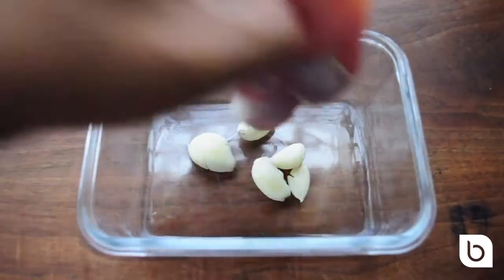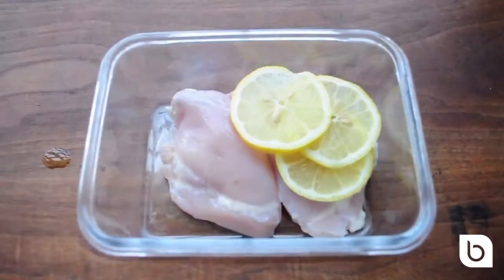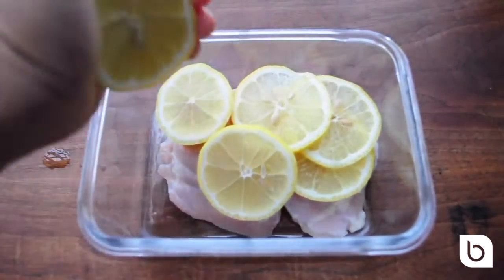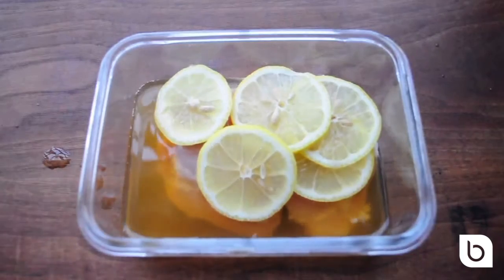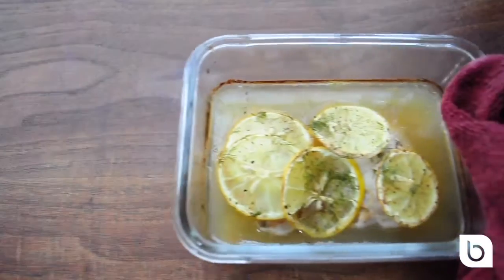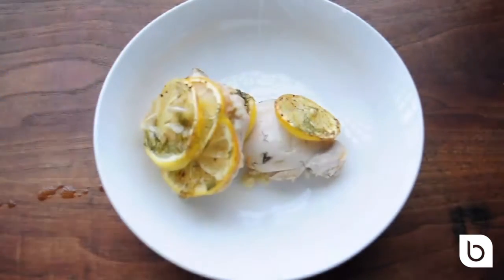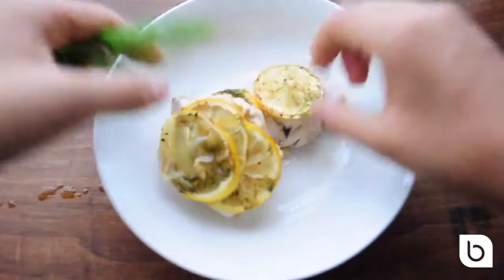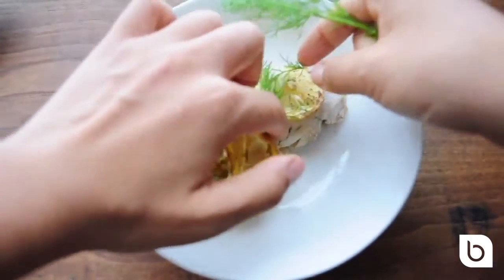Level 1 - Lemon Chicken with Roasted Garlic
You may think getting healthy means depriving yourself of food, but did you know that actually it's about making it a lifestyle FULL of awesome food? The secret to a healthy lifestyle is to LOVE what you eat and to have the BEST support surrounding you while you make it a lifestyle.

Full recipe for members on our app.

ABOUT BETR
We make it easy to stop dieting, and start healing. See how Betr can get out of dieting and on a custom track to a healthier life.

WE LOVE TO CONNECT!